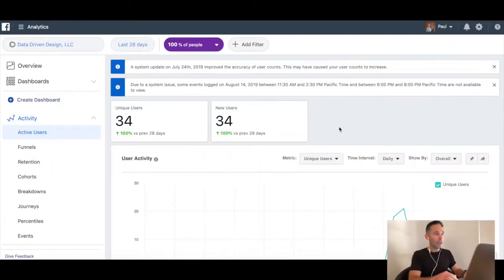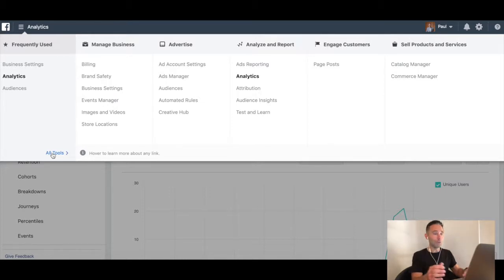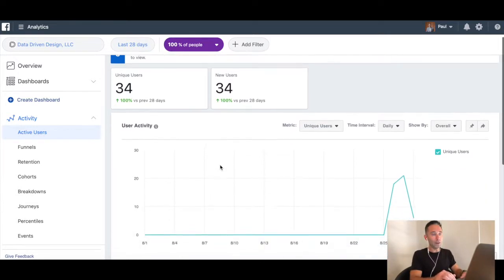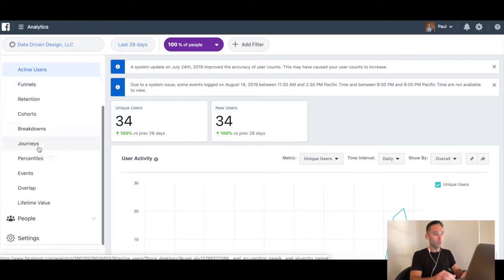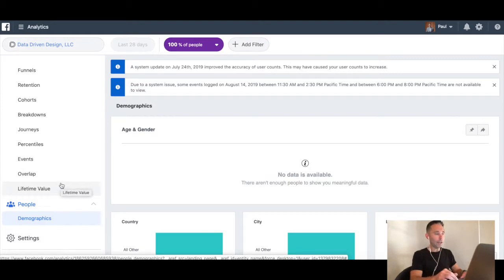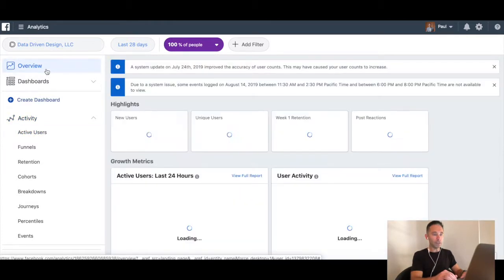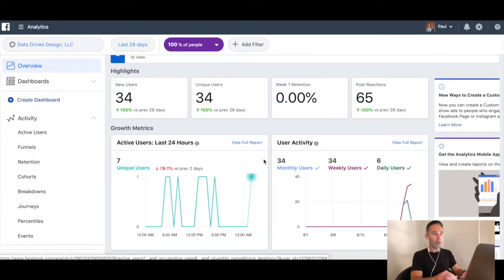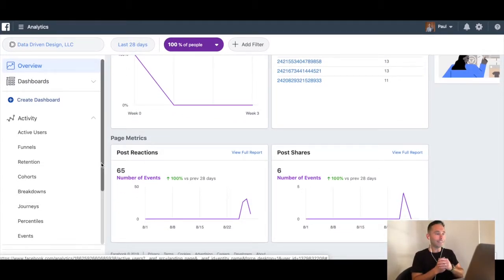How To Find And Enable Your Facebook Analytics: Data Driven Daily Tip 326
Attention Small Business Owners and Mid-Level Company Marketers, Facebook Changed the way you can access your audience data and page insights. You now have to access it via Facebook Business Manager / Facebook Ads Manager.

And much like Google Analytics Demographics and Interest Reports, you have to go manually turn on the tracking of this data, and you can't retroactively get data, meaning - the sooner you take action by following the steps in this video and turn it on, the sooner you can get your data.

Thanks so much to YouTube Subscriber Andres Granados for asking a question in a comment on this old video.

As you can see once you set up your Facebook Analytics though, not all of the same information is there yet, such as "when are your fans online."

I'm still working to figure out where this data is, and if/when Facebook will be displaying it / making it available.